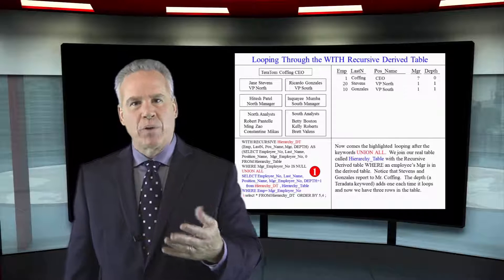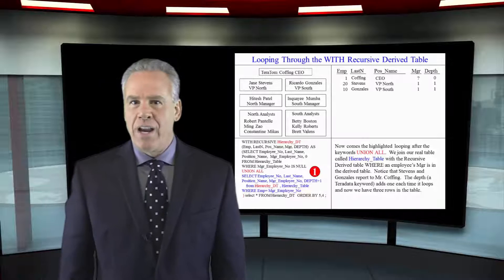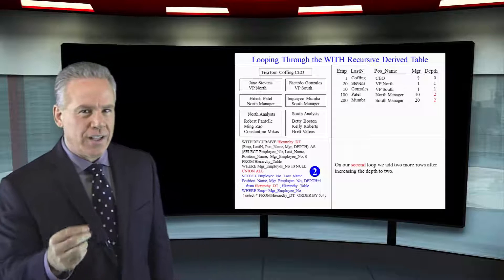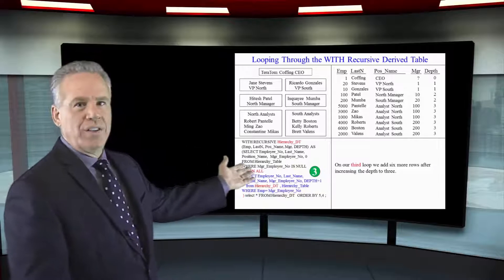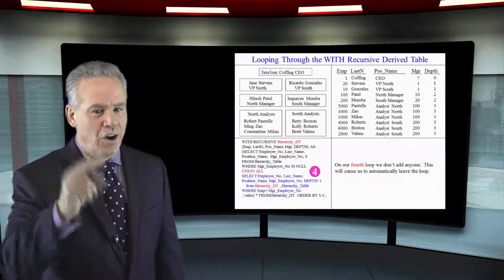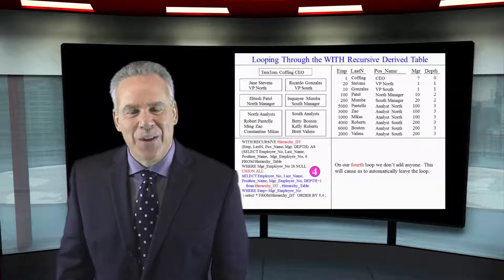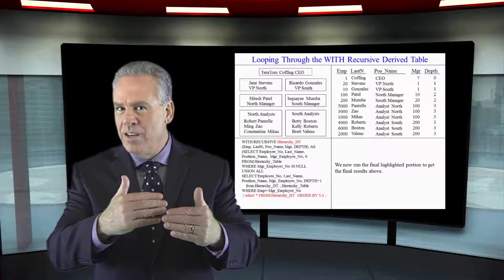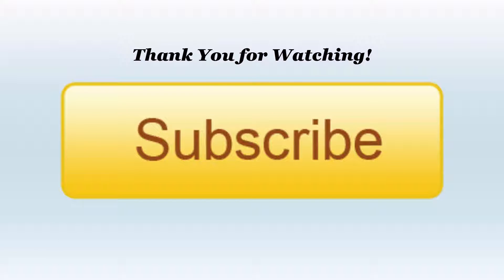Let's Learn SQL! Lesson 48: Looping Through a With Recursive Derived Table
Explore SQL with Tom Coffing of Coffing Data Warehousing! In this lesson, watch as we loop through a With Recursive Derived Table!